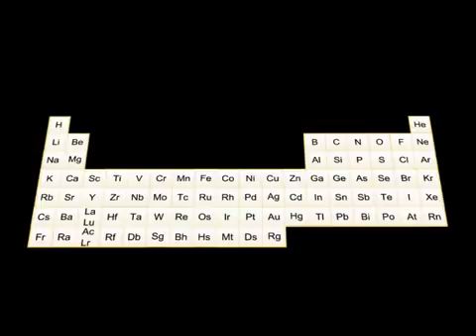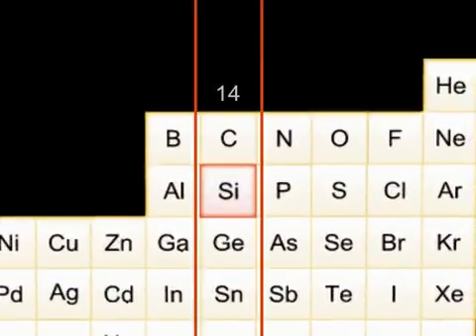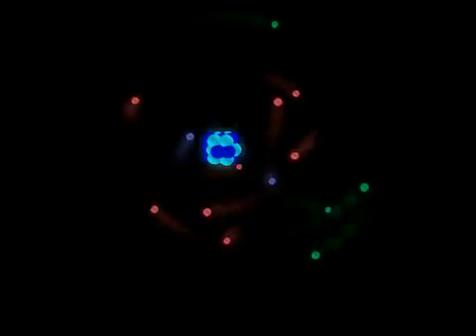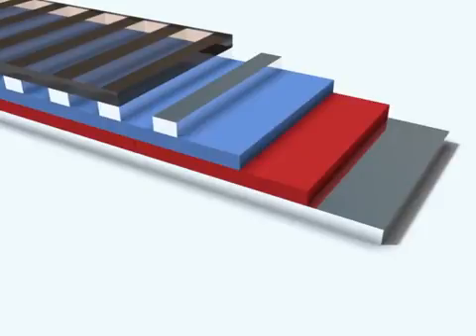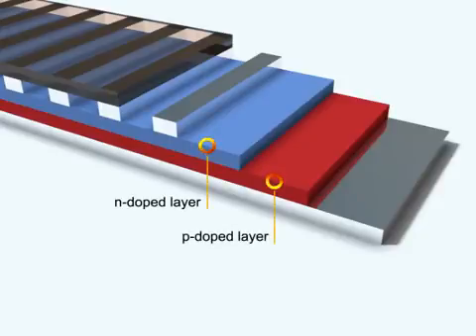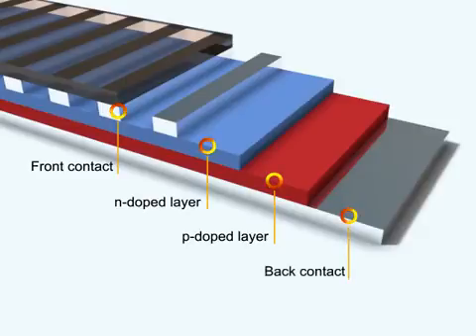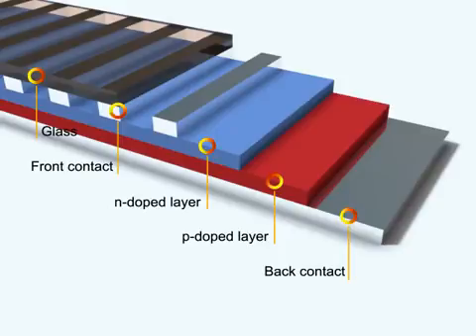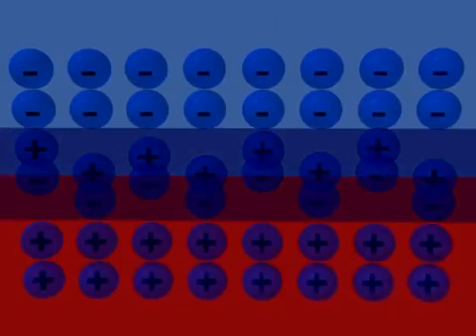Solar energy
Solar energy and it's uses